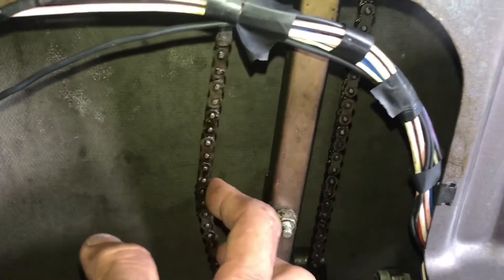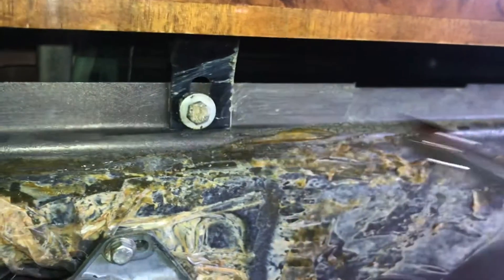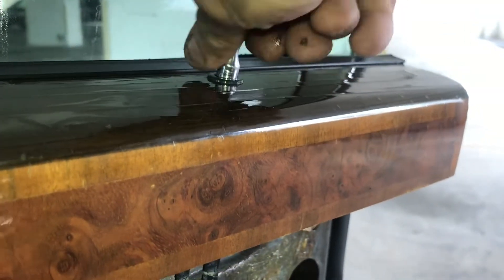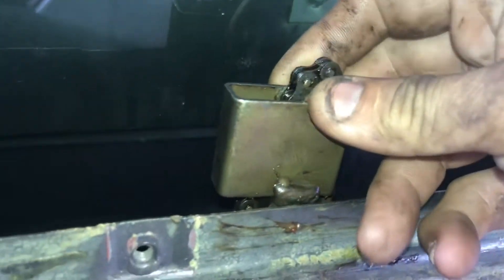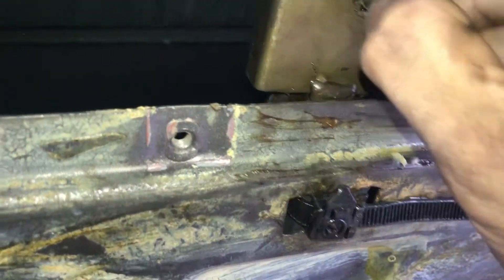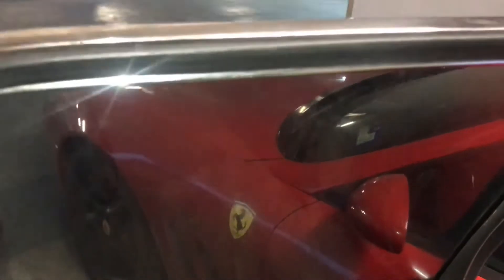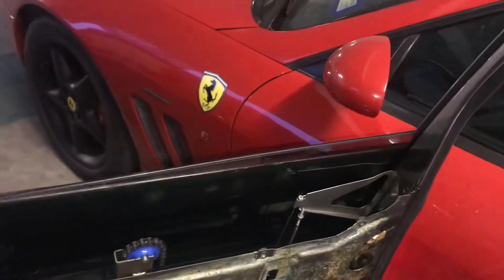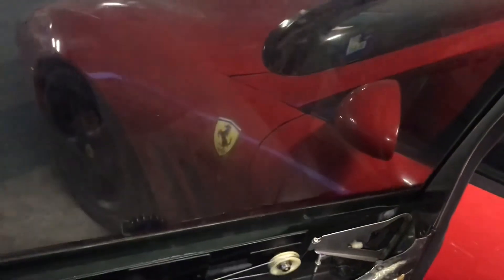Rolls Royce Silver Spirit/Spur power window gear repair and fabrication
The original white gear broke making the power window not able to operate.
We had options, getting a used unit but with the high weight I believe we run a cost of  Rm 600 at least to ship it in and we get is a plastic gear than is 35 years old who knows when it’s going to break again .

I believe it’s better to fabricate a new gear with the availability of 3D printers and CAD I believe it’s possible. we might as well fabricate 4 gears.

 We found 2 broken gears eventually.

It cost Rm 600 to fabricate 4 gears which means a cost of Rm 150 per gear which is reasonable.

Others are sold and available except this gear.